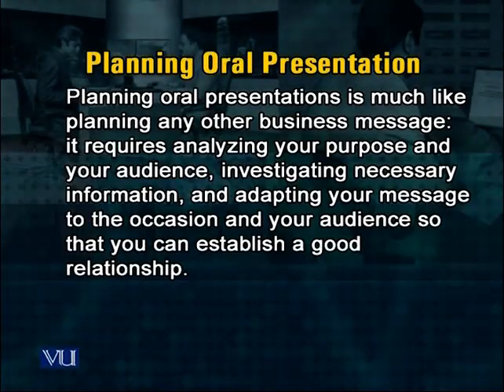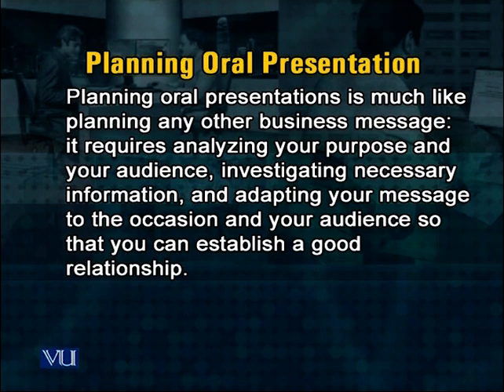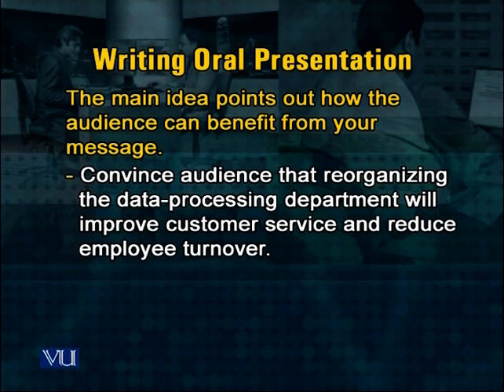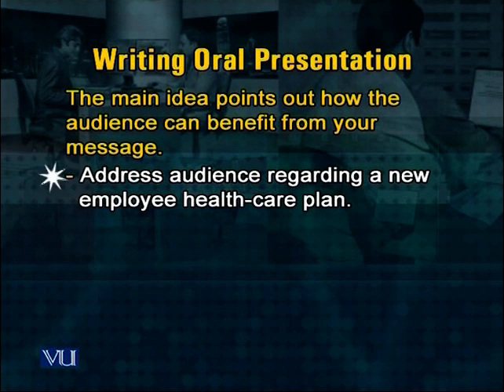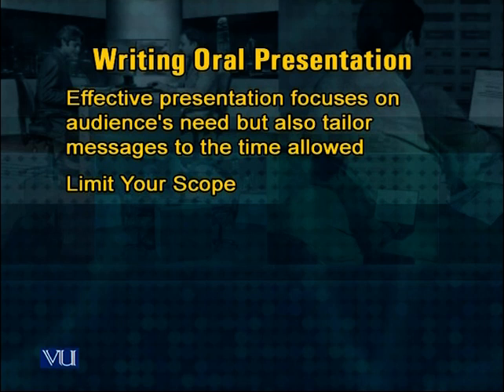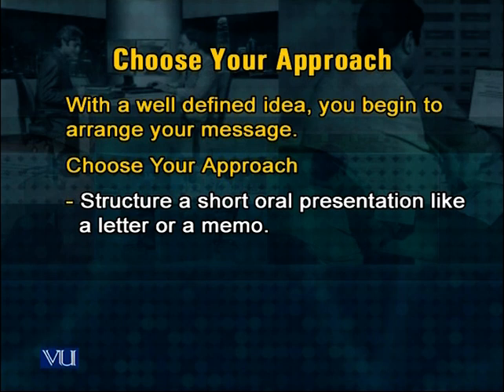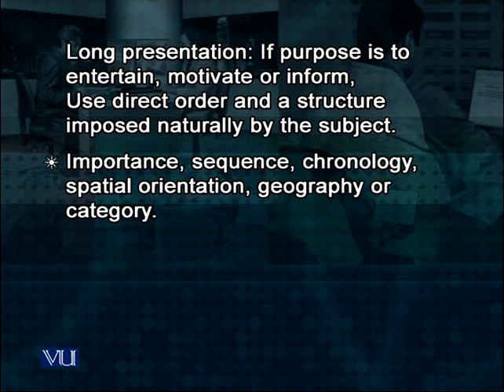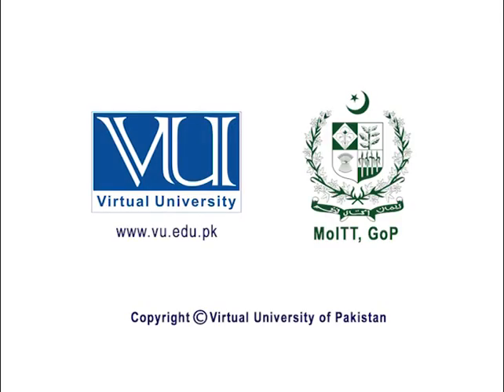Presentation Style and Organization | E-Learning & Teaching for Faculty | VU001F_Topic107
Topic107: Presentation Style and Organization,
By Mr. Shakeel Amjad